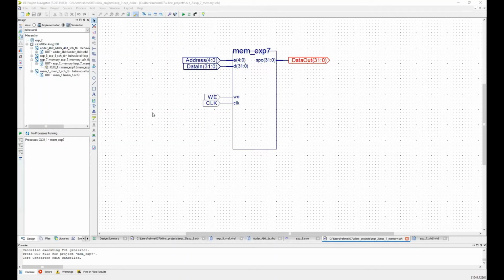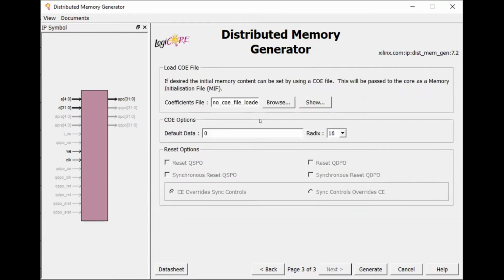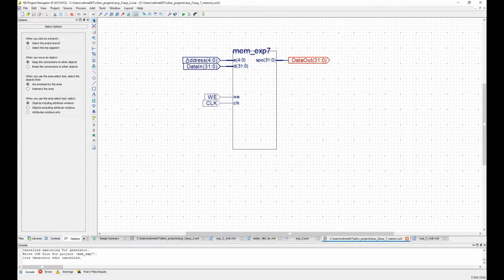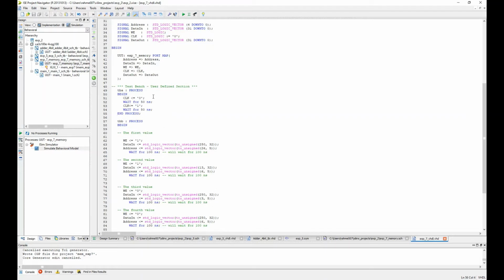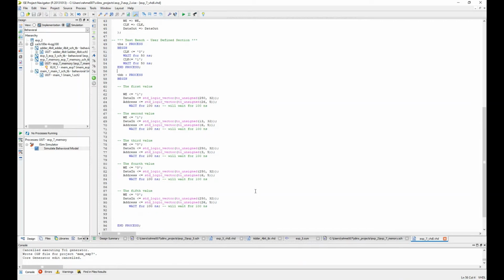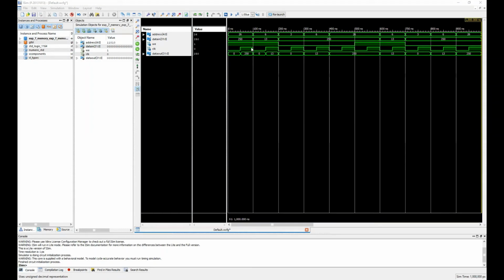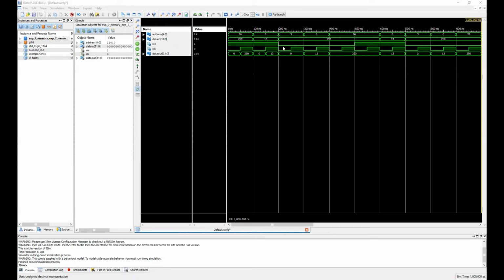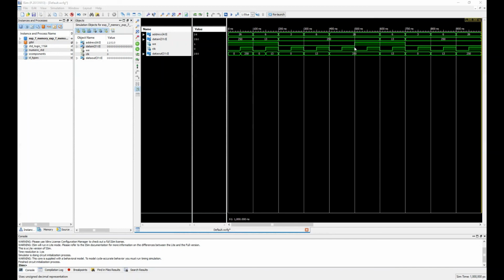VHDL Testbench Implementation and Simulation of Single Port RAM using Xilinx 14.7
This video demonstrates a sequential circuit design of a single port RAM and further illustrates the timing diagram to read and store 32 bits of data. Here, the core generator is used to set up the memory element.